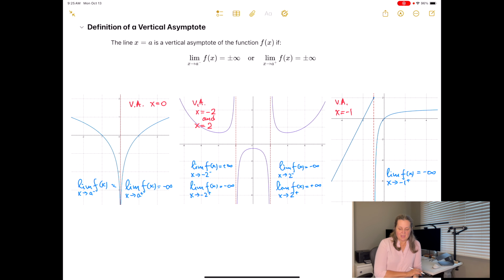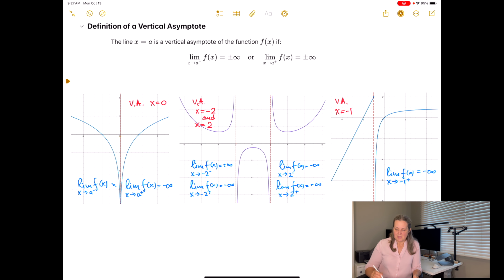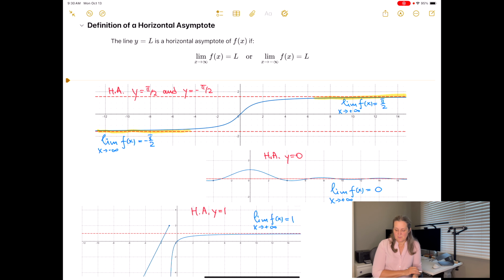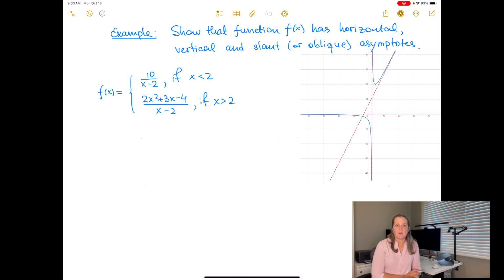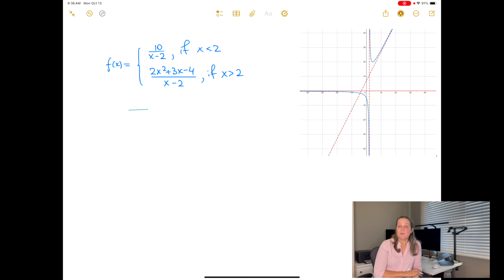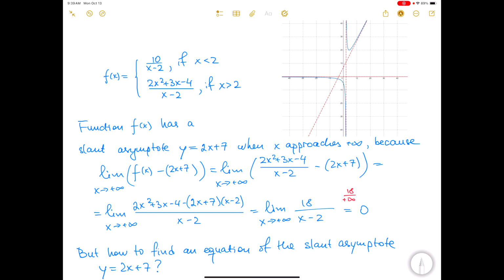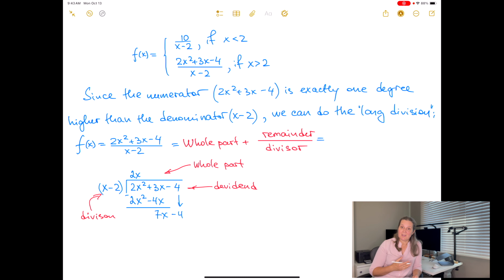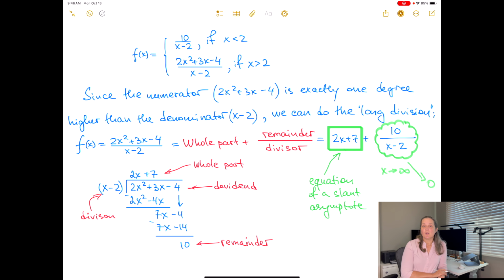Reviewing definitions of the asymptotes